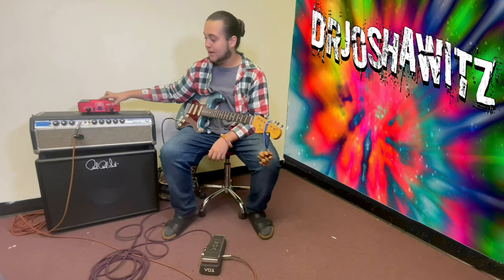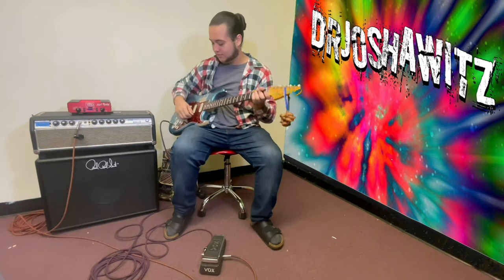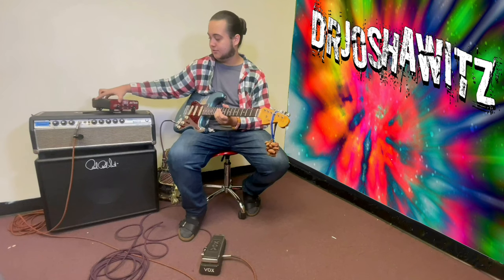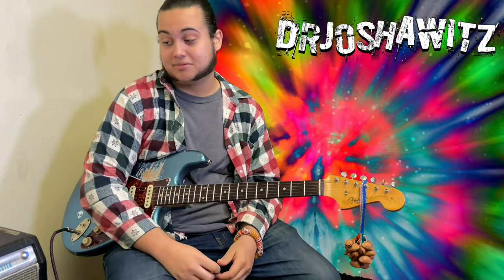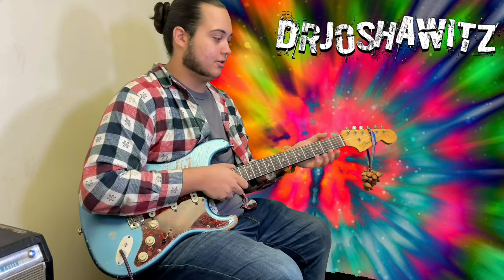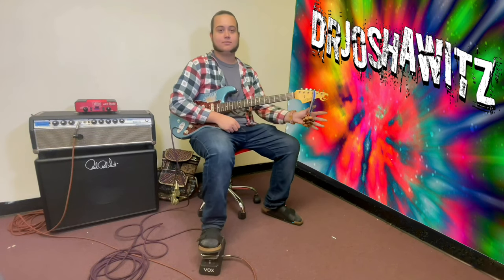THD Hot Plate Power Attenuator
Witness as DrJoshawitz demonstrates the workings of the infamous THD Hot Plate Power Attenuator.

To purchase the cab used in this video